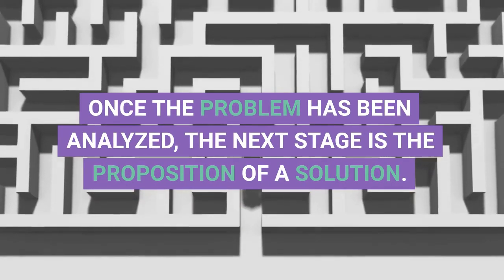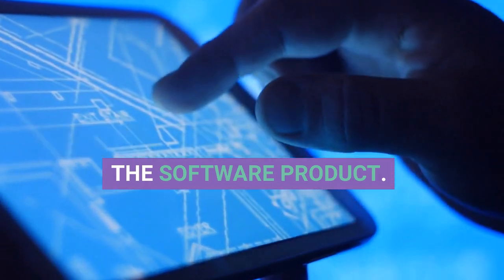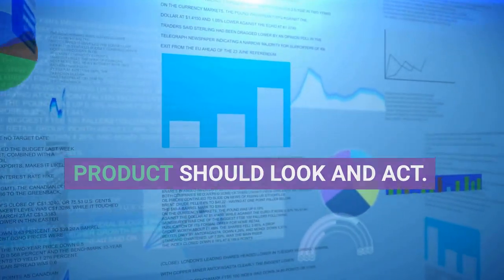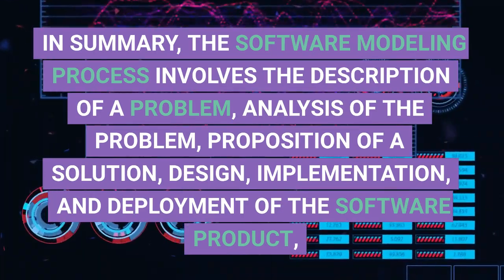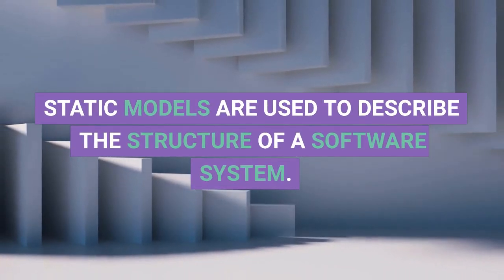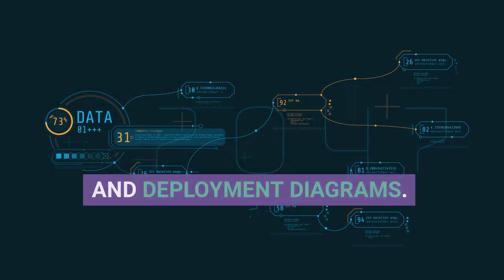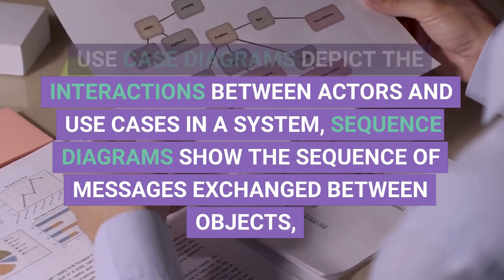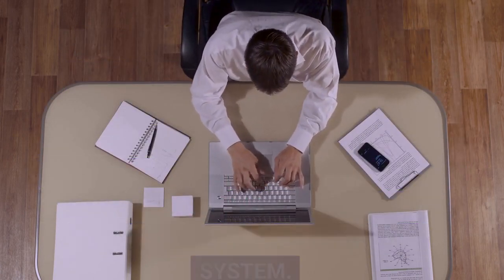introduction to software modelling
software modelling